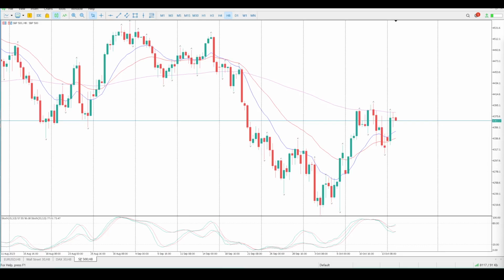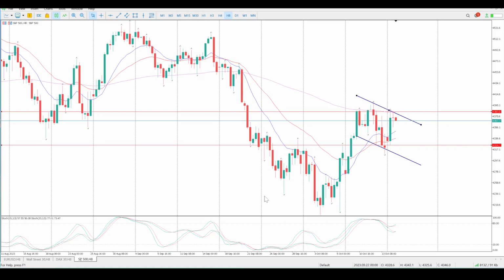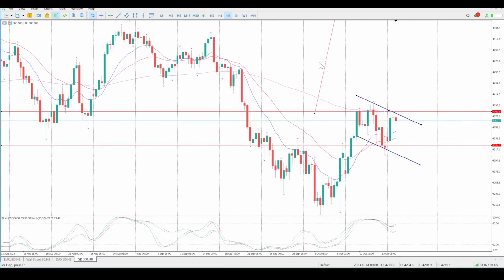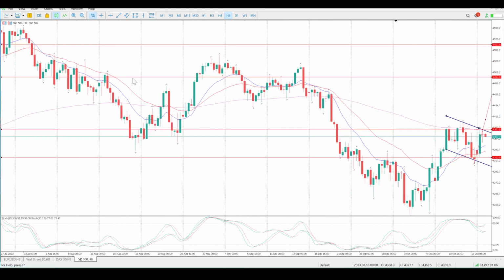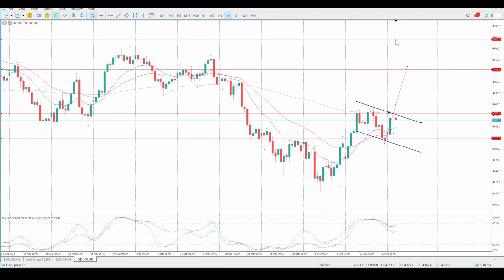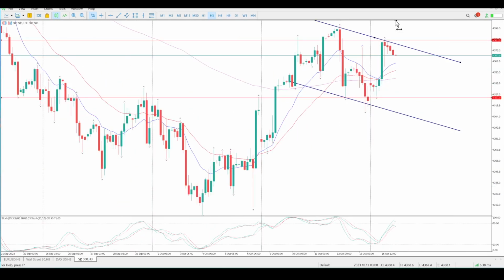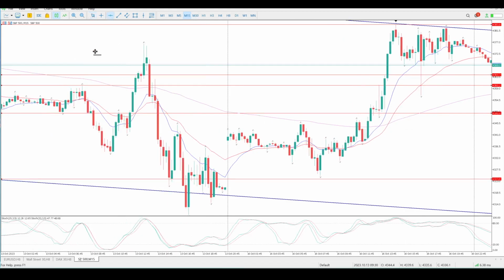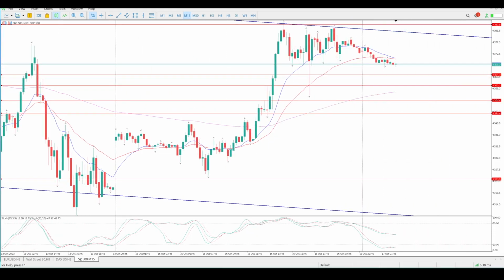SP500 Trade setups for today 17 October 2023